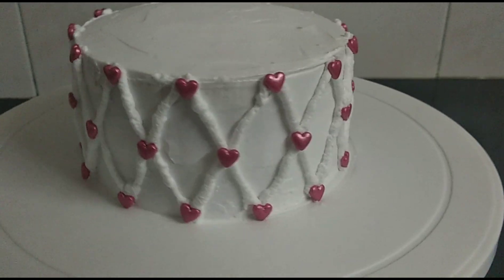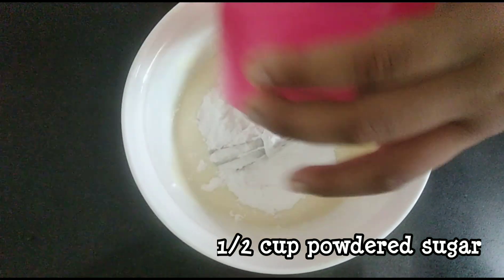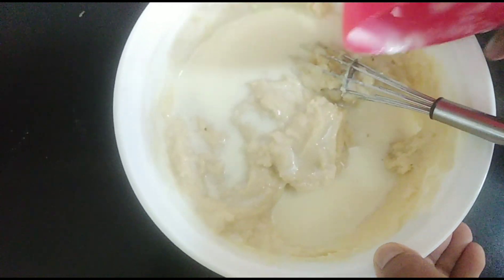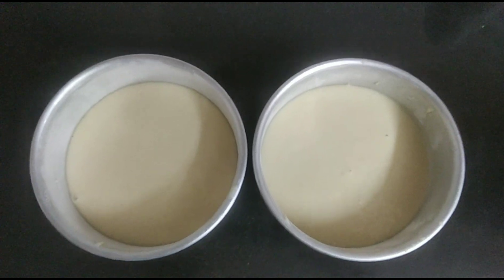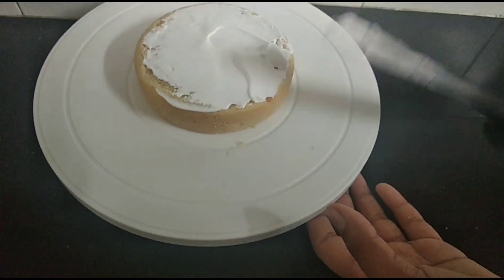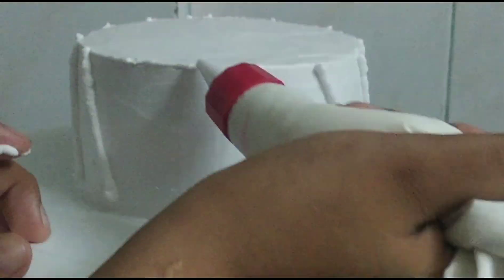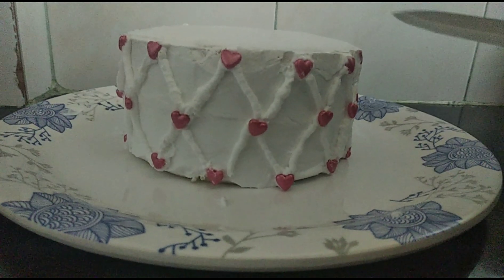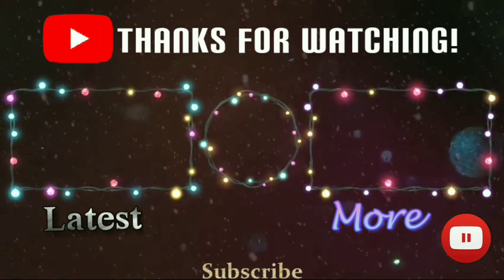How to make an eggless vanilla cake! (soft and fluffy) + pretty frosting tutorial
Hey friends in this video I'll be showing you how to make a super soft vanilla cake and a pretty design from whipped cream!

Ingredients:

For cake:
1/4 cup oil
1/2 cup powdered sugar
1/2 cup curd/ yogurt
1/2 Tsp Vanilla essence
1 cup all purpose flour
1 tsp baking powder
1/2 tsp baking soda
1/2 cup milk

For frosting:
1/2 cup heavy cream
2 tbsp powdered sugar
1/4 Tsp Vanilla essence

ABOUT ME: My name is Yashila Barnwal and I like to do YouTube for fun. I am 15 years old from India and I have a passion for cooking and baking. I love all of you who support me (you have no idea how much u guys mean to me). :)